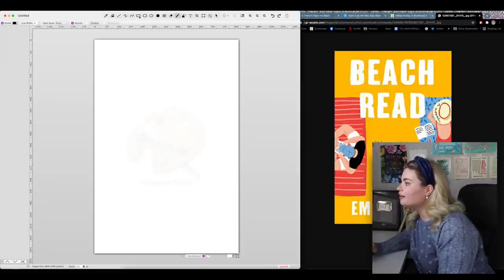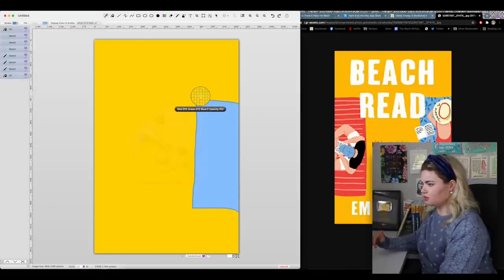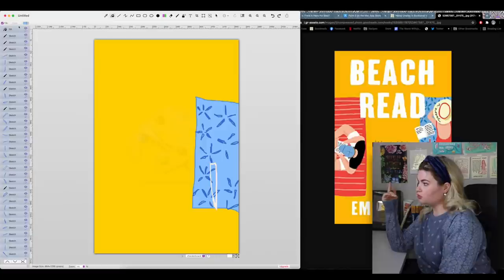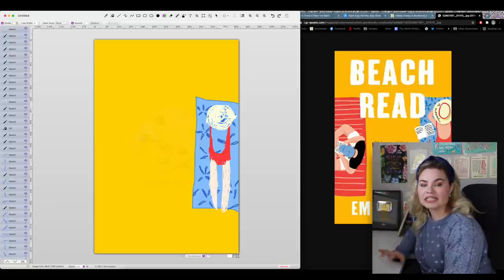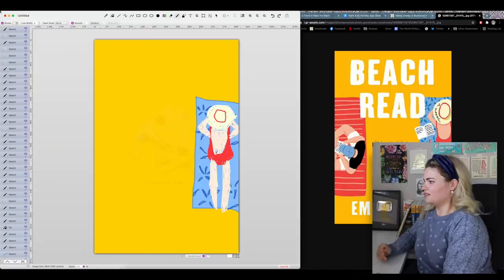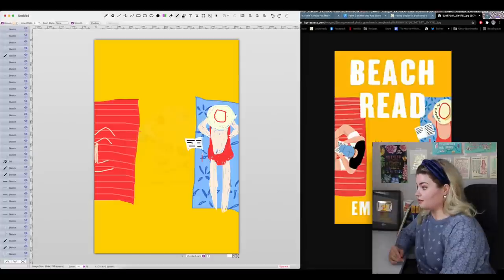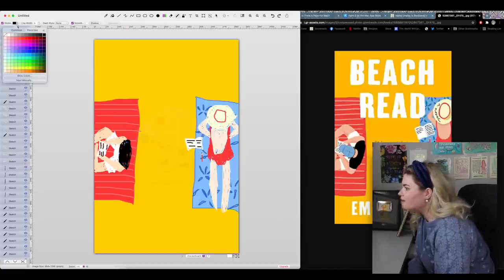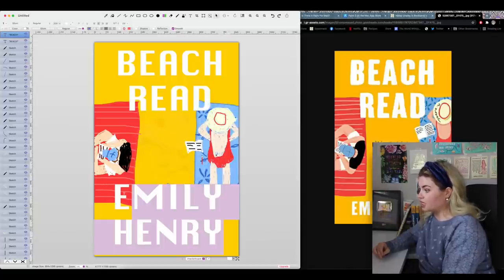Attempting to Recreate a Book Cover on Paint... Basically I'm a Graphic Designer Now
BIG YIKES BUT WE TRIED

FYI //
*Some of the books shown/mentioned may have been sent to me for review but this in no way influences my ability to provide my true and honest opinion.

This commission helps me to be able to continue making videos for you to enjoy. Thank you for supporting my channel!